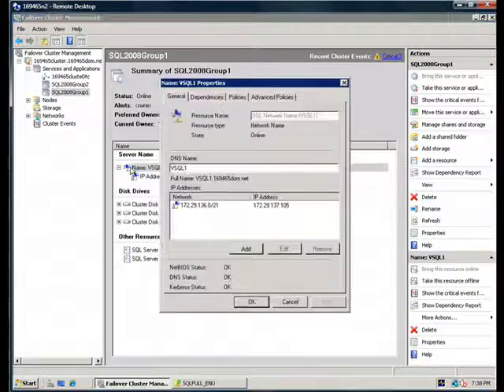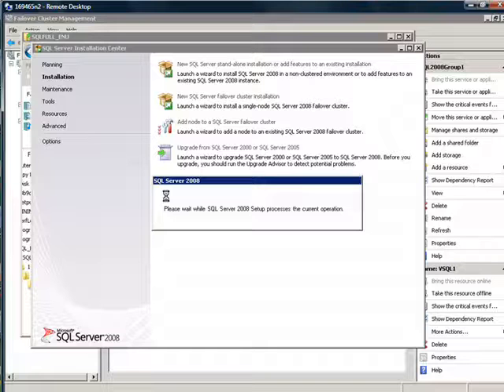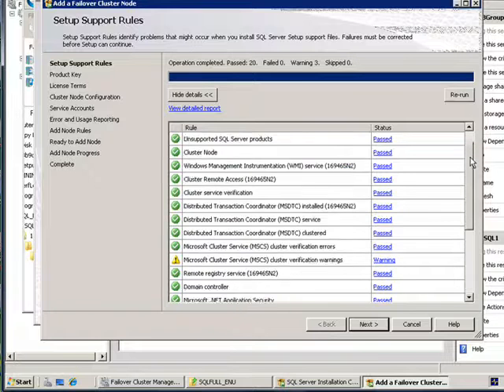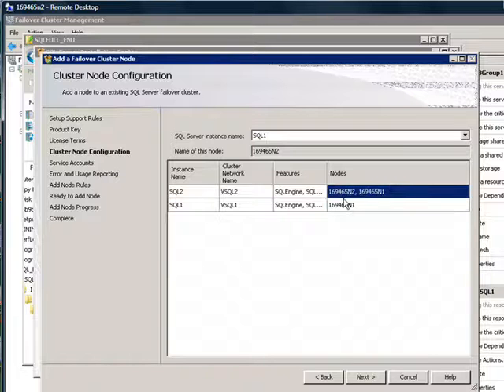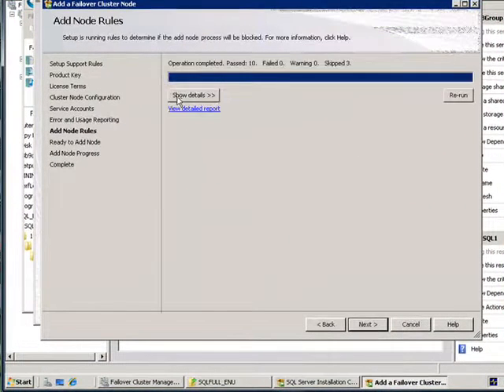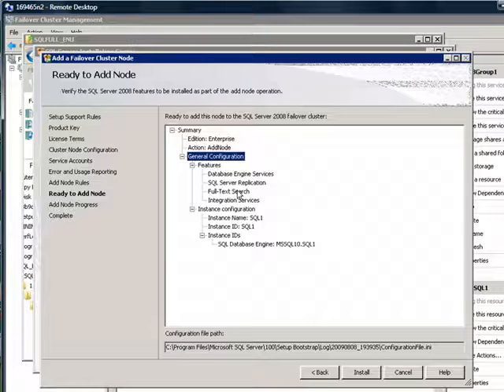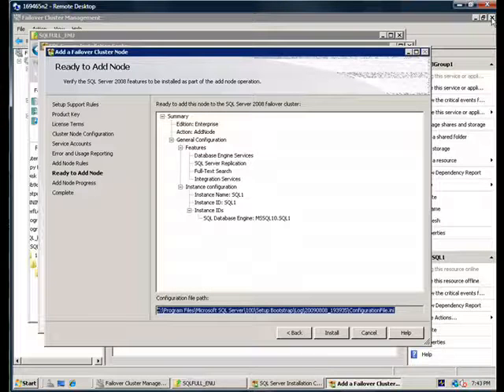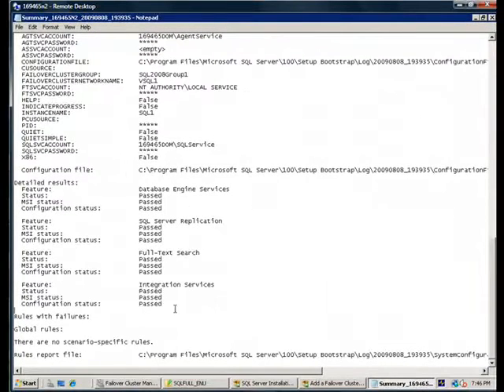SQL Server 2008 Add a Node to Existing failover cluster